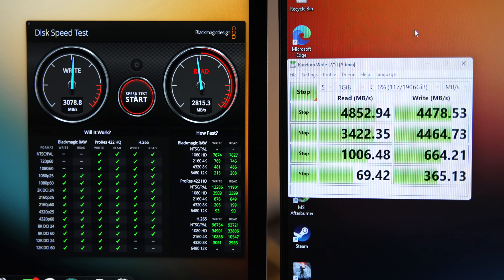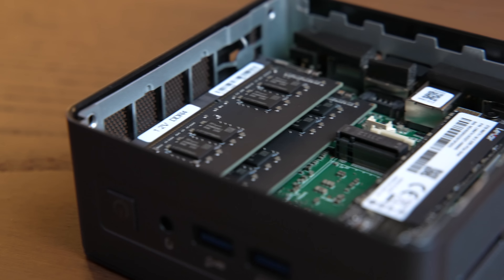M2 Pro Mac mini vs world's first *Core i9* micro PC!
*NOTE* While this video is sponsored, the views and conclusions drawn in the video are my own. I always try my best to separate brand talking points from performance comparisons and intentionally avoided making preferential statements to reflect the nature of the brand partnership.

The Mac mini has been a staple of the Apple Silicon lineup- a great value option with strong performance and a reasonable price tag! But nowadays, as Intel is upping their performance game, there's a lot more competition from UCFFs- Ultra Compact Form Factor PCs. These things can get pretty fast, in fact Geekom sent over their new IT13 which comes packing a core i9 13900h, a first for UCFFs. Today we'll put it through its paces and see how this upgradable little box compares to Apple's most powerful Mac mini offering

time stamps
0:00 Mac mini design isn't very mini
1:11 IT13 Unboxing
3:07 Easy upgrades!
4:20 I/O
4:49 Performance benchmarks
6:29 Fan noise
7:01 Thermal testing
7:50 GPU comparison
8:28 Interesting performance results
9:12 Value differences
10:01 Key takeaway: smol computr good